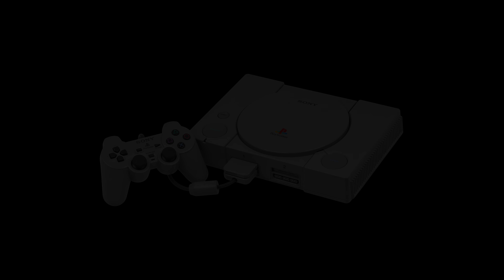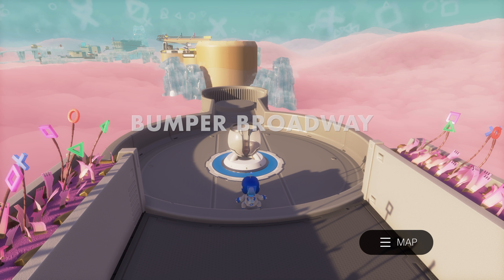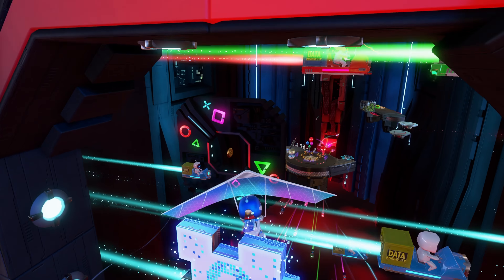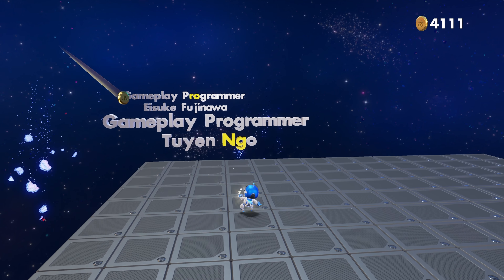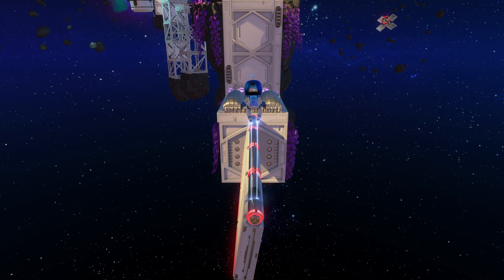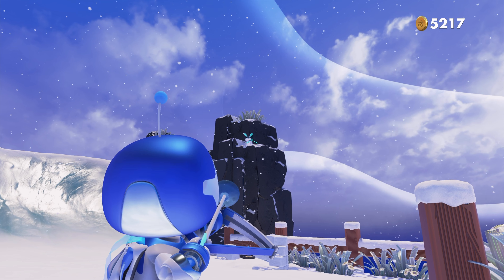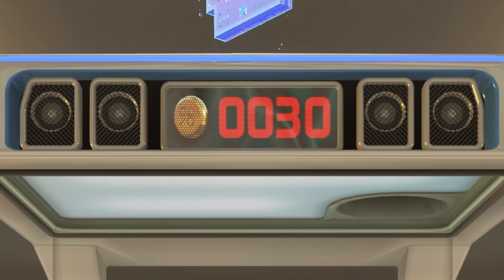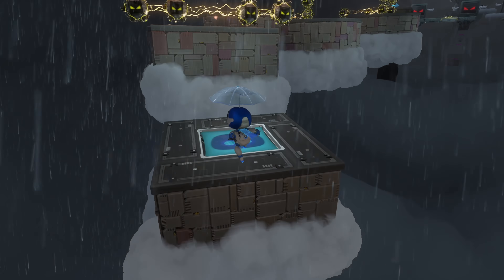I got the Platinum Trophy in Astro's Playroom to BECOME a Playstation!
I will become a Playstation, IT'S MY DESTINY!

In this video I get the Platinum Trophy in the PS5 launch game Astro's Playroom. It's only the first platinum trophy of many that I plan on getting on my new Playstation account AND on this channel, so if you wanna see what other (much harder) games I plan on getting the platinum trophy for, feel free to subscribe!

Timestamps/Chapters:

00:00 Intro
00:37 Completing The Worlds
03:27 Speedrun Mode
04:27 Easter Eggs
05:38 Playstation Labo

Most of the music used is from Astro's Playroom's OST. Here's the few that aren't:

If there are any others I've forgotten to list, lemme know in the comments and I'll help you out.

Astro's Playroom is a platform video game developed by Japan Studio's Team Asobi division and published by Sony Interactive Entertainment for the PlayStation 5. A sequel to Astro Bot Rescue Mission, the game comes pre-installed on every console, serving additionally as a free tech demo for the DualSense controller.